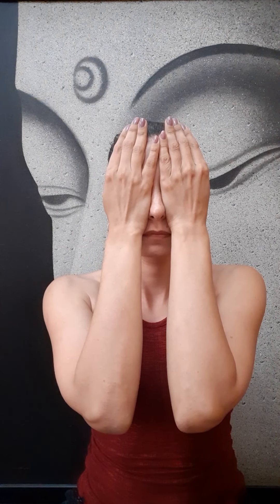FACE YOGA - Episode 4 - YOGA by Pramila in association with KAYA Skin Clinics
My Exclusive FACE YOGA Series in association with KAYA Skin Clinics.
Exercising is just not for the body, it can be for your face too. It's time to let your face do all the exercising, while you continue with your chores. This especially curated series of 5 sessions will help you remove all the toxins, strengthen those facial muscles and give you that glorious glowing face.

Namaste